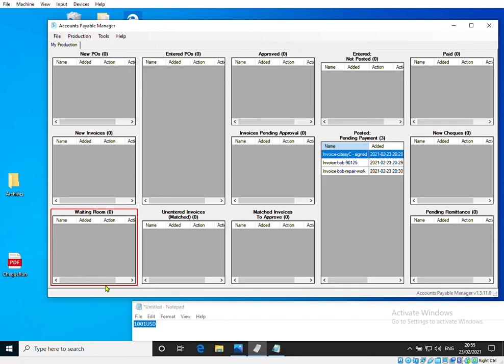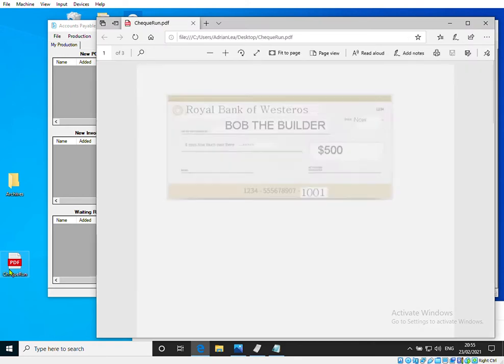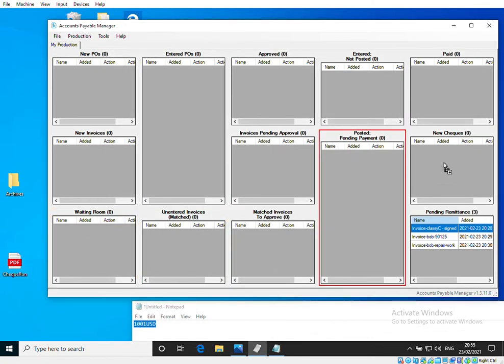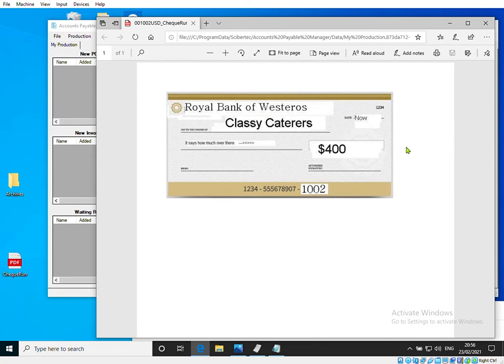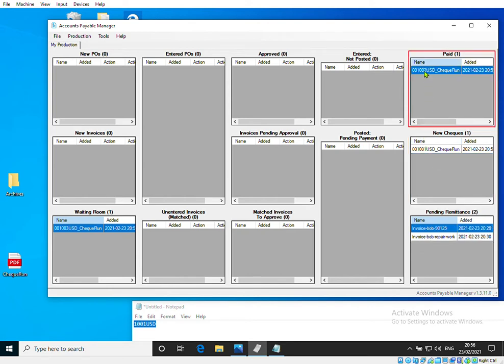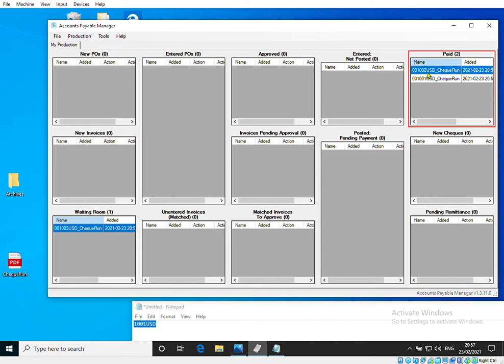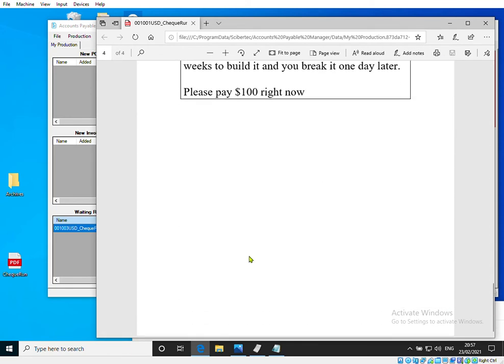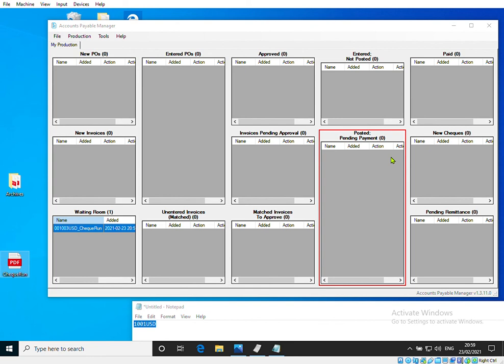Accounts Payable Manager demo - part 4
Processing invoices and purchase orders in Accounts Payable Manager - part 4 (final)